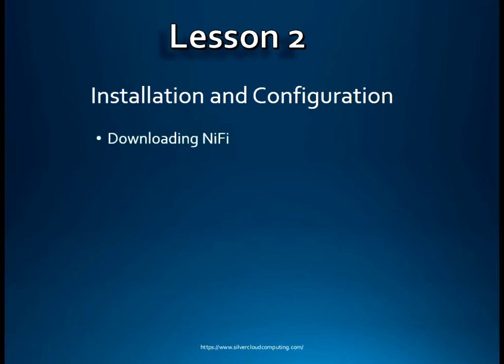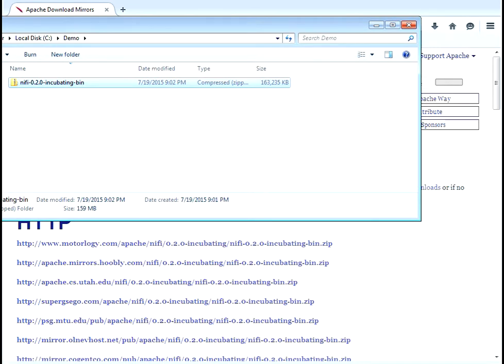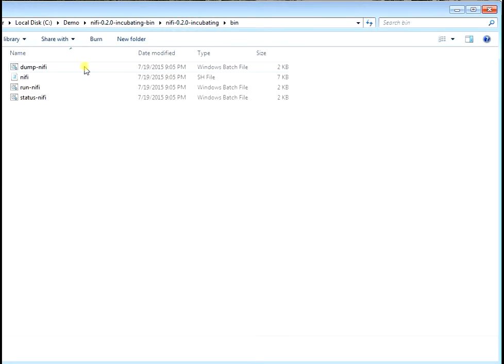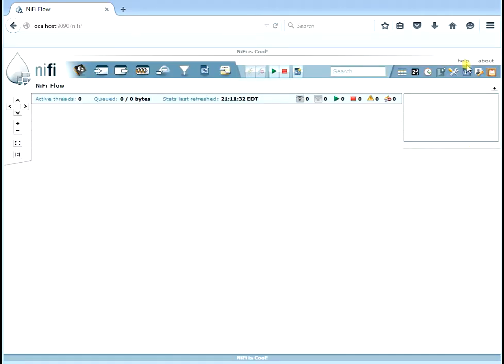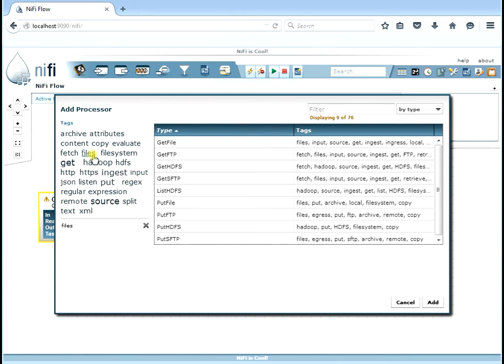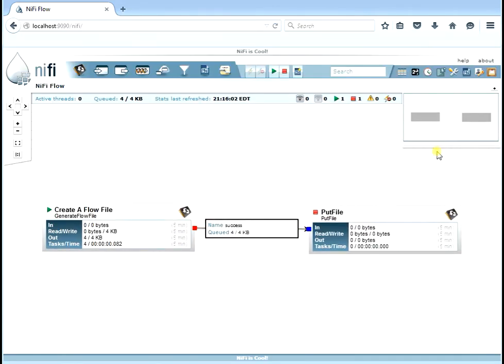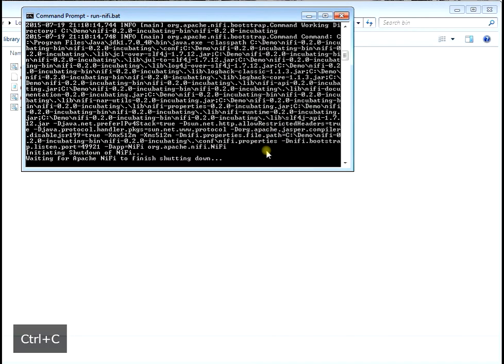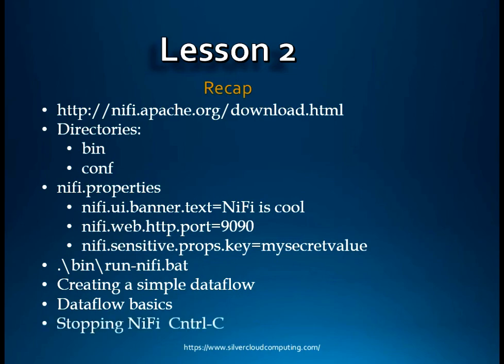Lesson2: Installation and Configuration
Show you how to install and get NiFi up and running quickly. Need to have Java installed on your host machine.